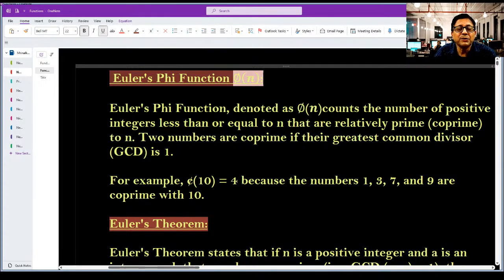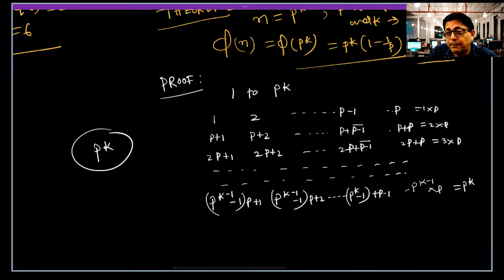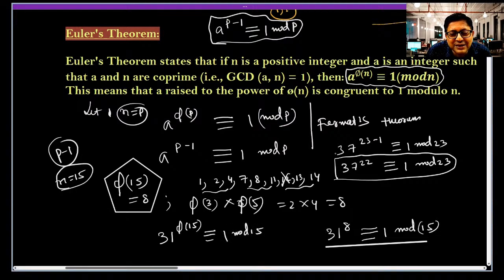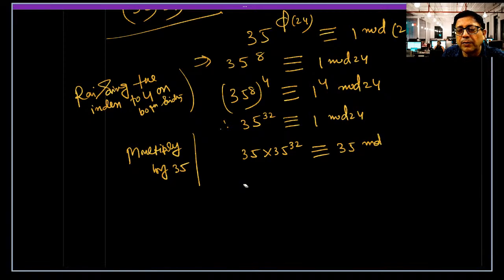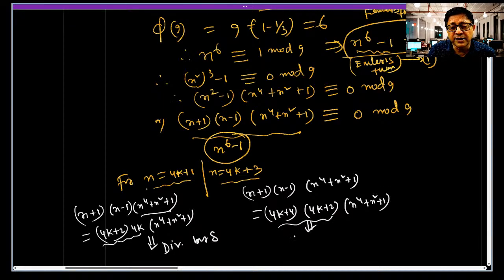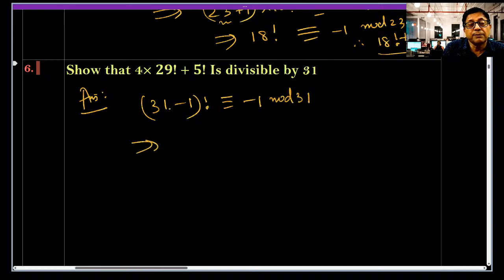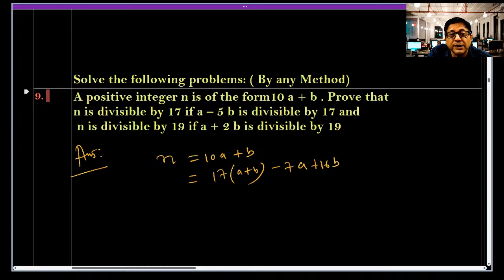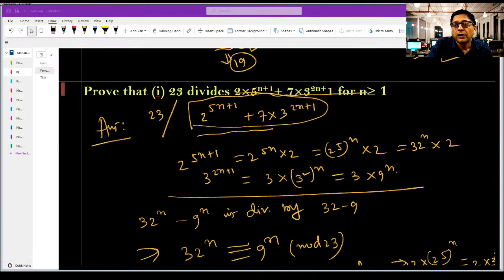Euler’s Phi Function, Euler’s & Wilson’s Theorems | Olympiad Problem Solving | Live Session Part 3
Get ready for Part 3 of our live series on number theory, where we delve into Euler's Phi Function, Euler's Theorem, and Wilson's Theorem. This session is specially designed for secondary and senior secondary students aiming to ace their Mathematics Olympiad Examinations. Today, we'll begin with an in-depth exploration of these fundamental theorems in number theory, uncovering their significance and applications. I will guide you through the theoretical concepts and then move on to solve Olympiad-level problems, demonstrating how these theorems can be applied to solve complex questions with ease. Whether you're revising for an upcoming Olympiad or looking to solidify your understanding of these key topics, this session offers invaluable insights and practical techniques. The step-by-step solutions will help you develop a deeper comprehension and a strategic approach to problem-solving. Don’t miss this opportunity to enhance your mathematical prowess and gain a competitive edge in your Olympiad preparation!